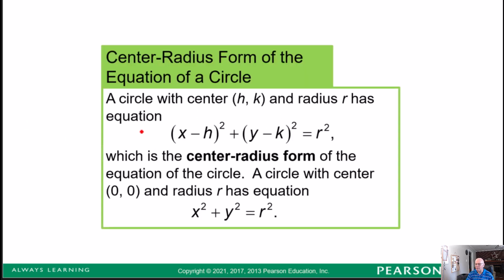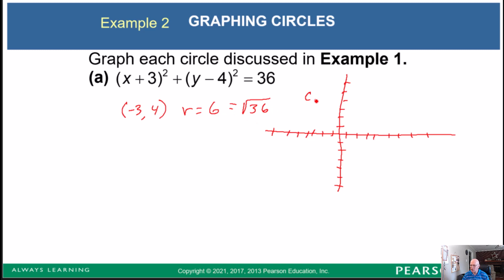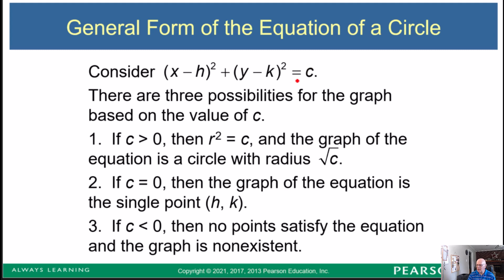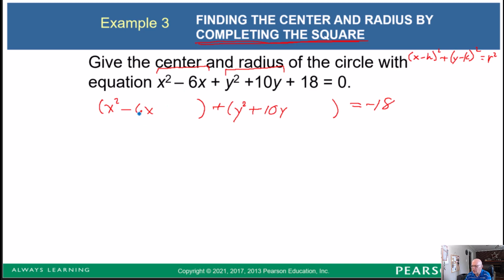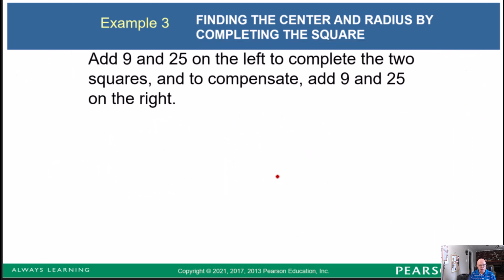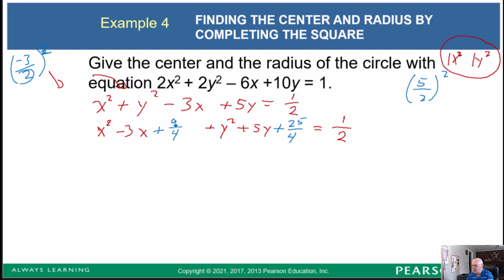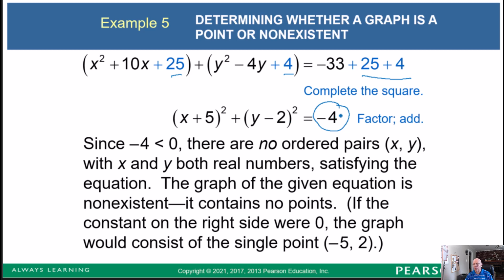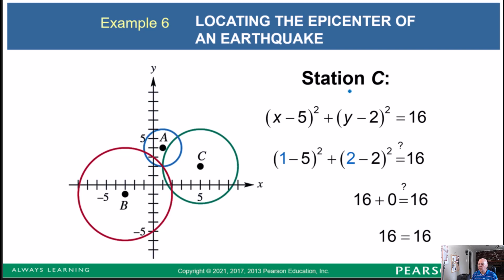Lesson for 02 02 Circles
Center-Radius Form
 General Form
 An Application